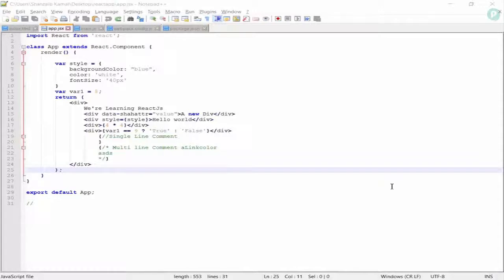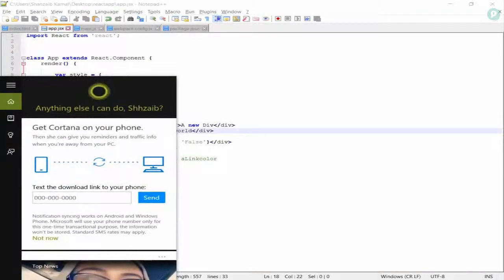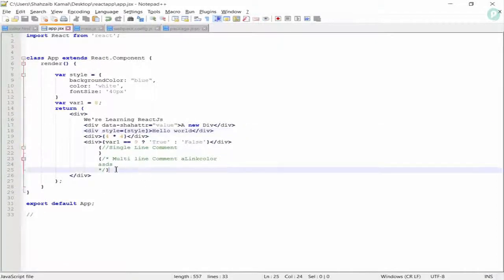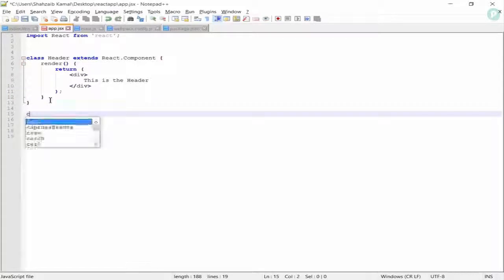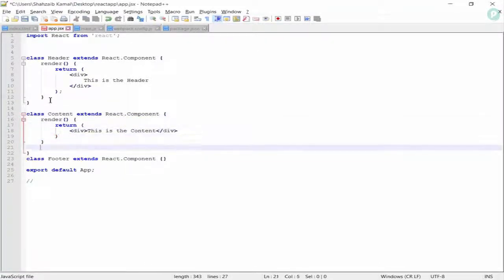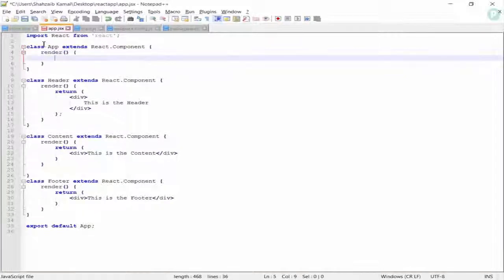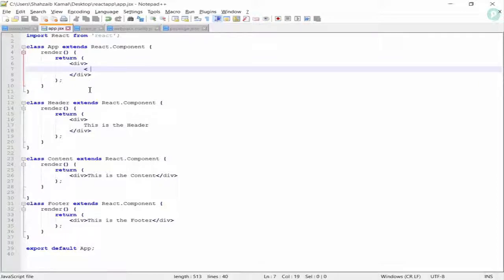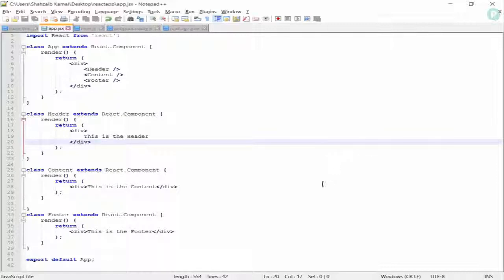How to create Template in ReactJS (Part 5)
In this video tutorial, I am going to cover How to Create Template in ReactJS? React is actually a JavaScript library for building user interfaces.

Product by: Podina Tutorials
Created by: Shahzaib kamal
Playlist: React Framework for Beginner